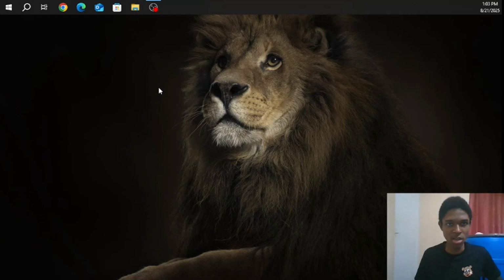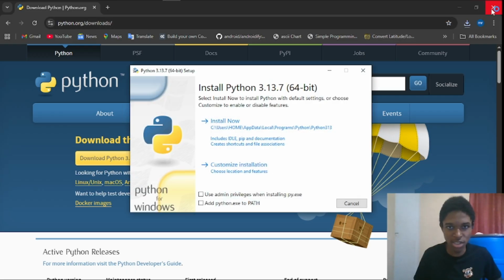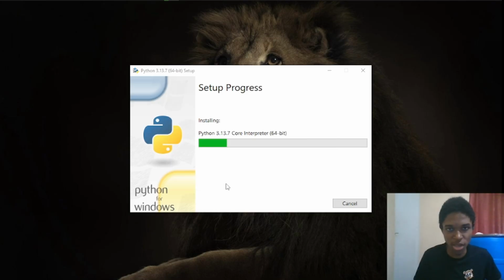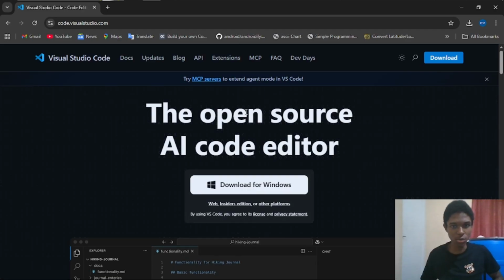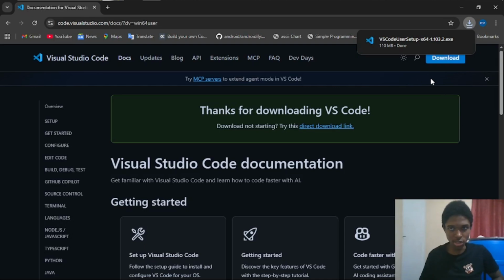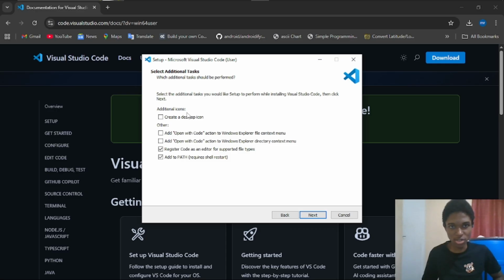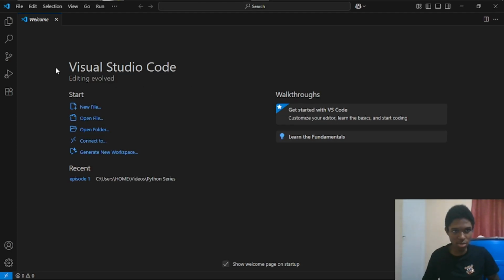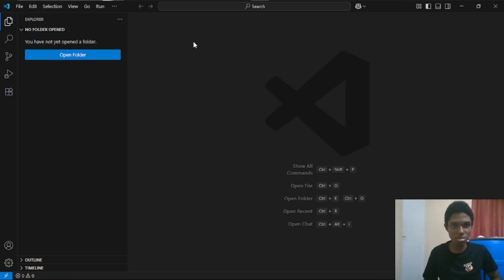Installing Python & VS Code (IDE) | Learn Python Programming (Ep. 2)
In this video, I'll show you how to install Python on your computer and set up Visual Studio Code (VS Code) as your IDE so you can start writing your first Python program! 🐍✨

Whether you're on Windows, Mac, or Linux, the installation process is almost identical — just follow along step by step. By the end of this tutorial, you'll have Python and VS Code ready to go for the rest of this series.

📌 What you’ll learn in this video:
Setting up VS Code for Python development
Installing the Python extension in VS Code
Preparing your environment for your first Python program

Timestamps:
00:00 - Intro
00:22 - Installing Python
01:57 - Install IDE (VS Code)
04:09 - Setting up VS Code with python extension
04:36 - Outro